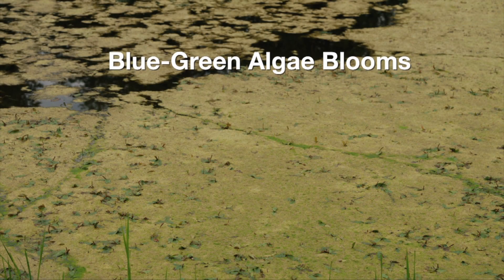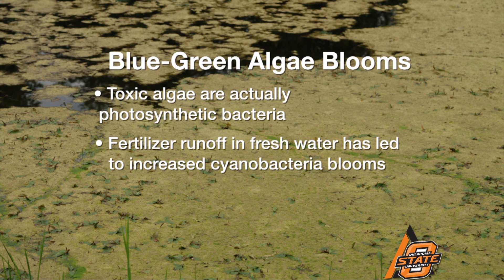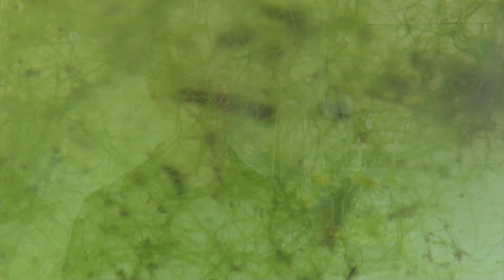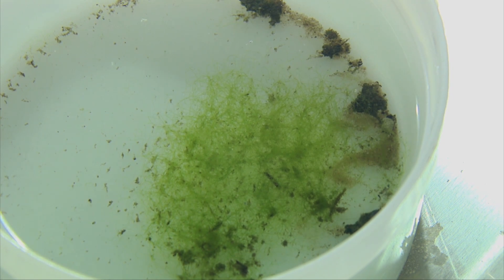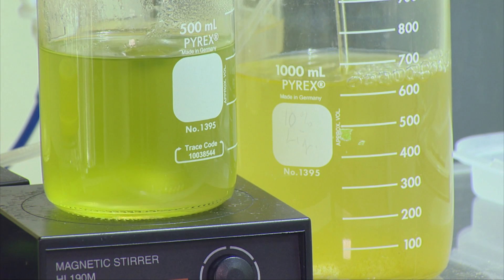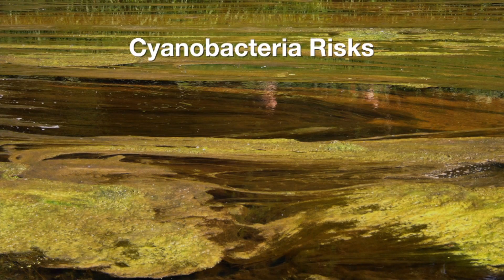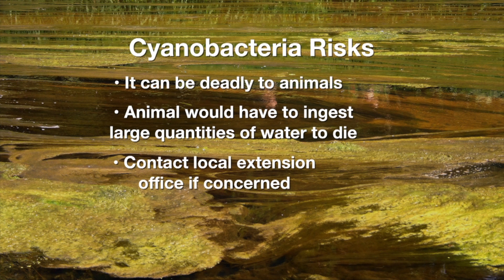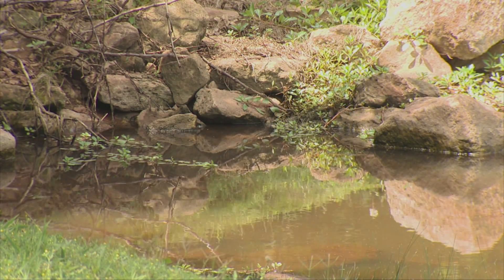What is Blue-Green Algae? (7/23/16)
SUNUP learns the science behind blue-green algae from Marley Beem and Bill Henley.